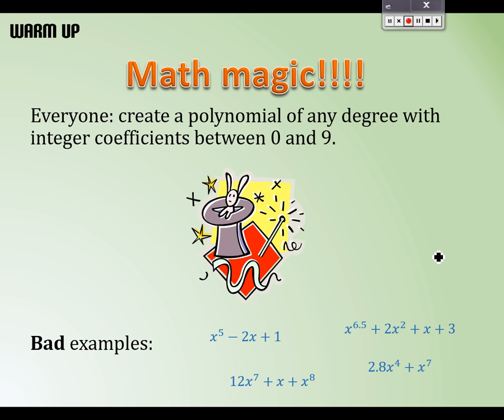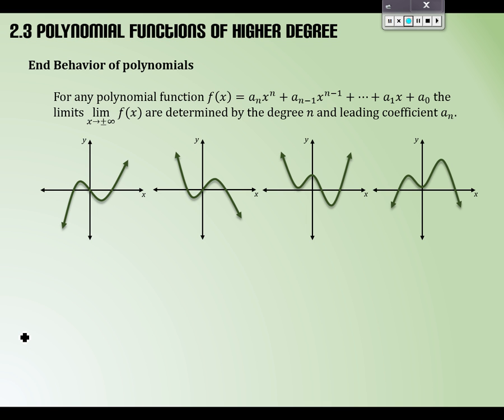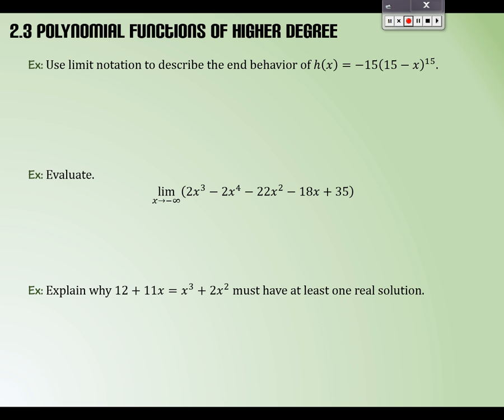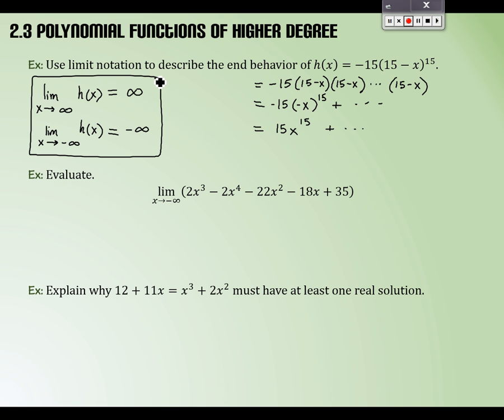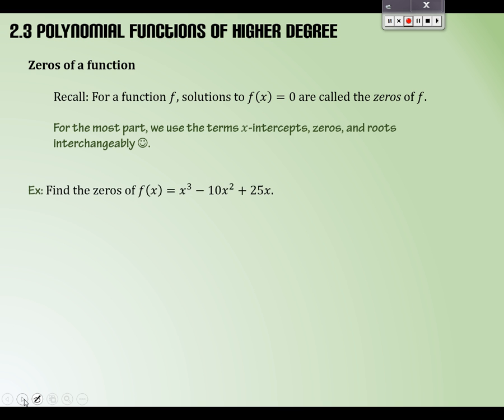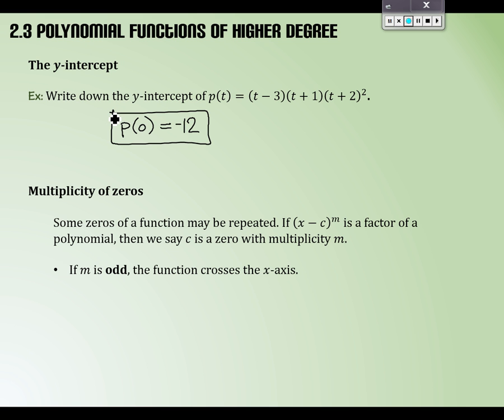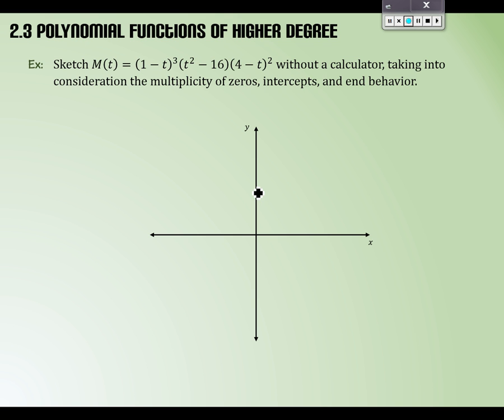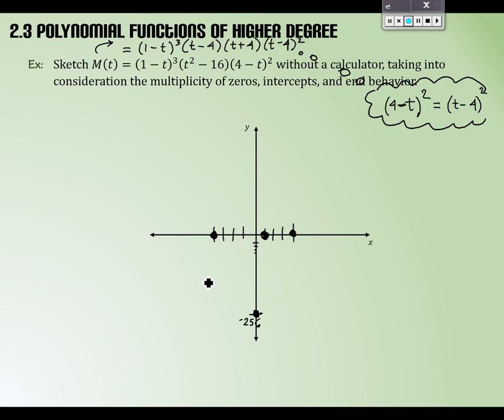Unit 2 - 2.3 Polynomial Functions of Higher Degree